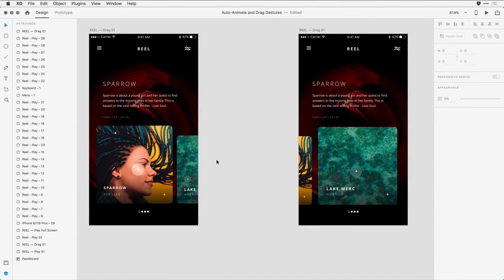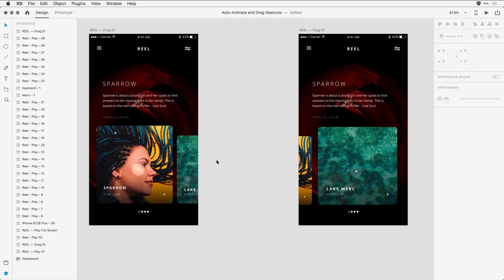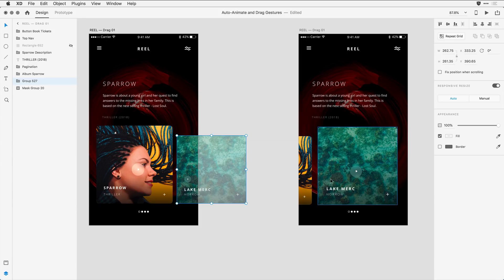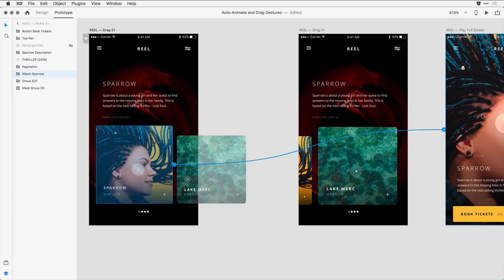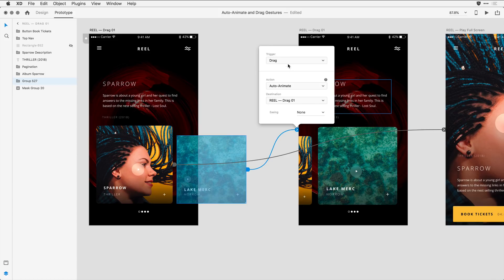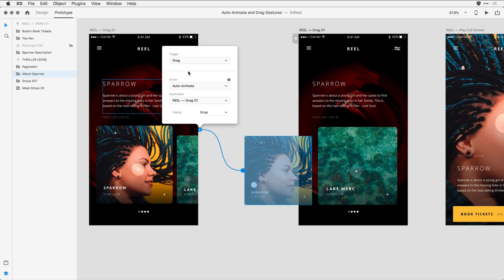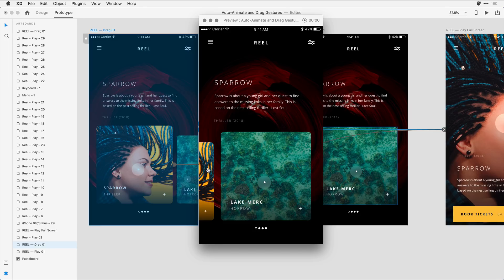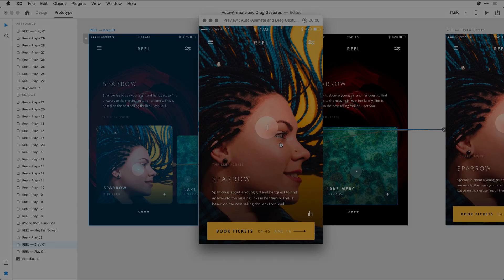Adobe XD October 2018 Update: Drag Gestures | Adobe Creative Cloud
Left to right. Or top to bottom. Now you can simulate the drag experience of touch devices with new Drag Gestures in Adobe XD.